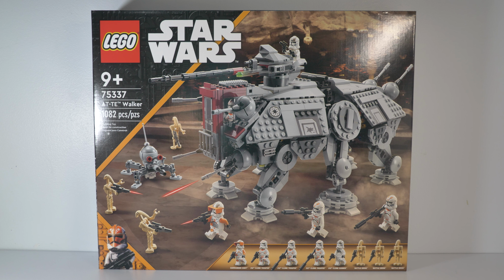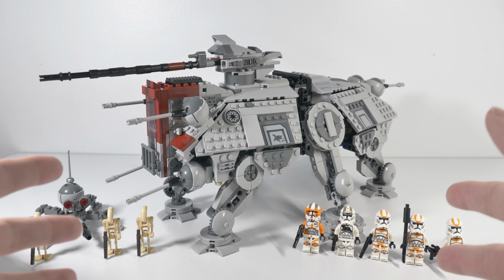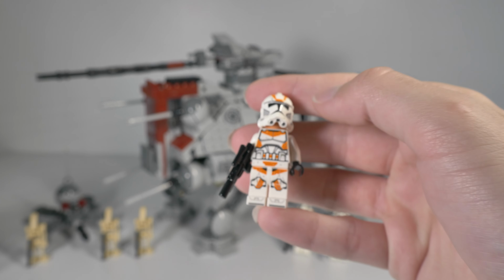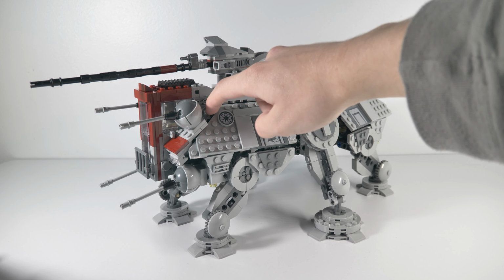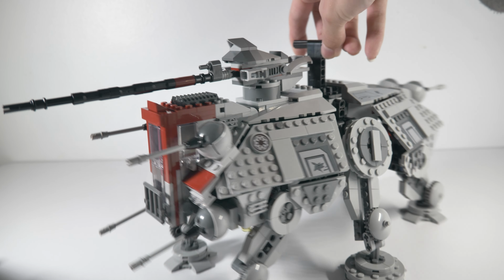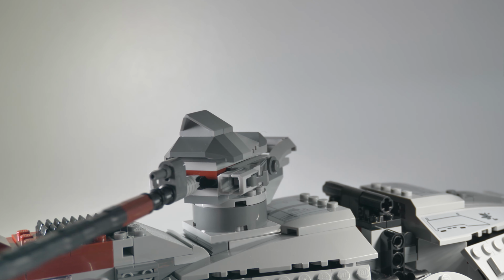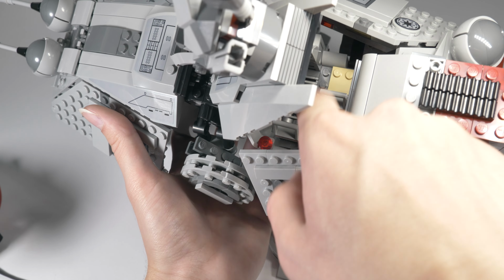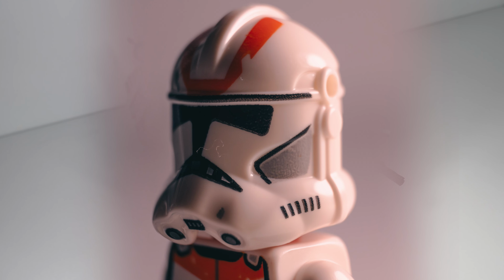AT-TE Walker 75337 Time-Lapse & Review | Lego Star Wars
This is a review of the 75337 AT-TE Walker which finally includes a Phase 2 Commander Cody minifigure! It'd be highly appreciated!